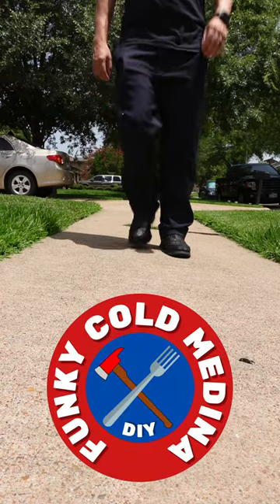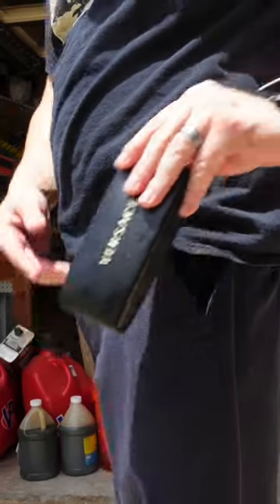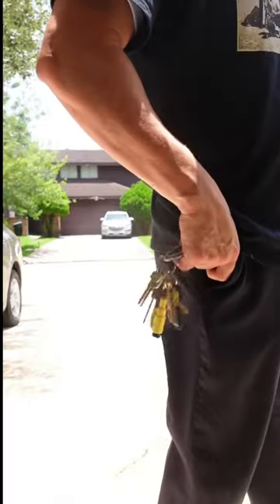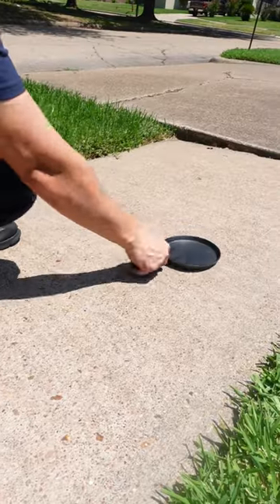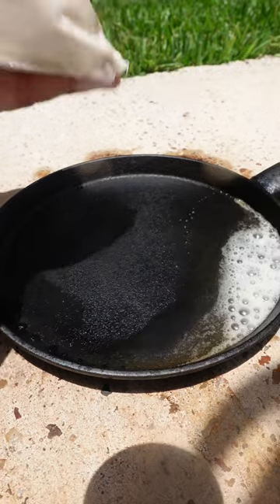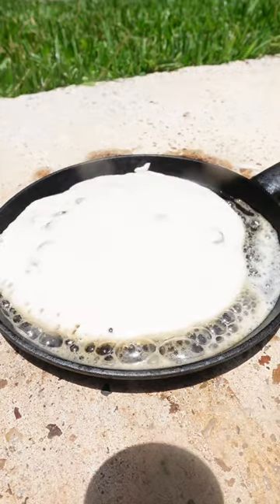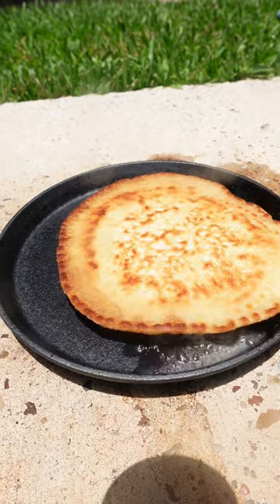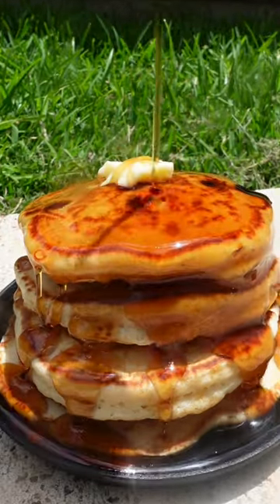😮🥞TEXAS SIDEWALK PANCAKES🥞😮 | Texas Sidewalk Recipes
If you ever take a stroll in the morning in Texas, you can smell people cooking their morning breakfast.  Pancakes came to mind, the sun was out and as always, I have my cast iron skillet hooked onto my keychain.  Let me show you how to whip up some quick pancakes on the HOT TEXAS SIDEWALK🥵 🤣

All Texas Sidewalk recipes will be in my video and playlist section labeled Texas Sidewalk Recipes.  Have a blessed day.